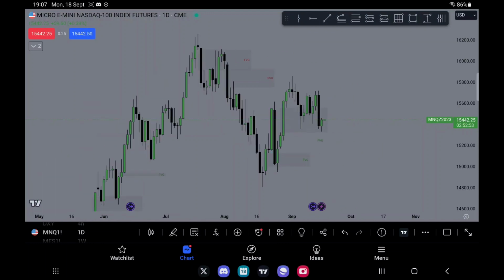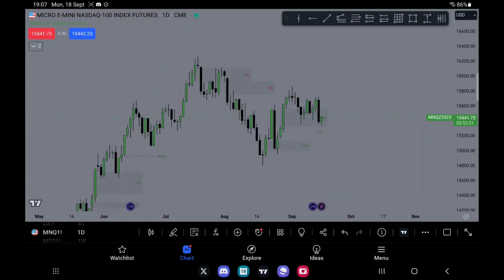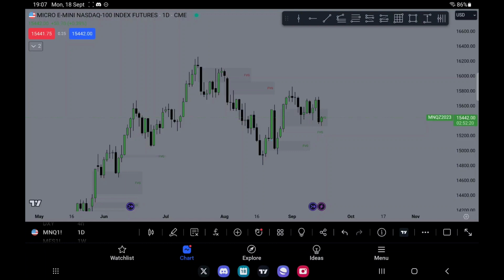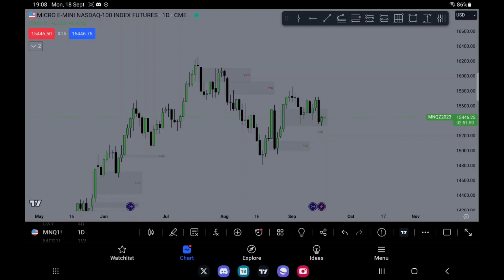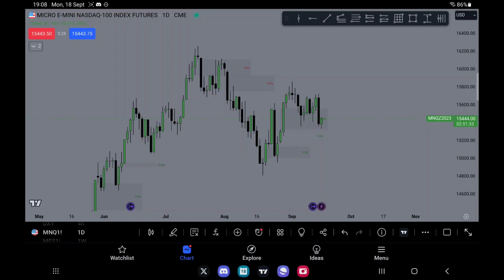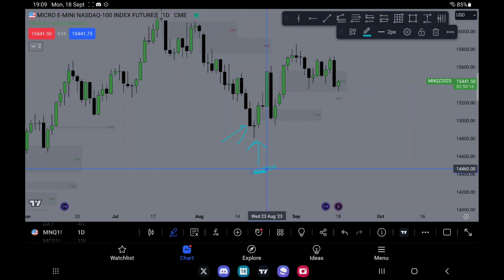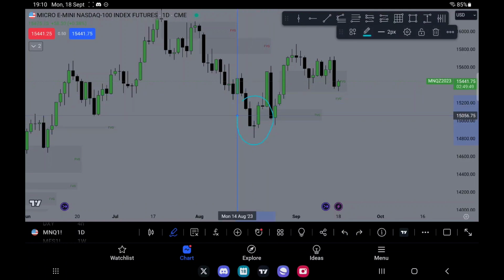Order blocks, FVG and trade management ImNoWarrior's session 3. (Audio only)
Order blocks, FVG and trade management.
  a) Definition, validation and use of orderblocks and FVG.
  b) Trade management: how to enter, where to TP, where to set SL.
  c) Trade psychology.